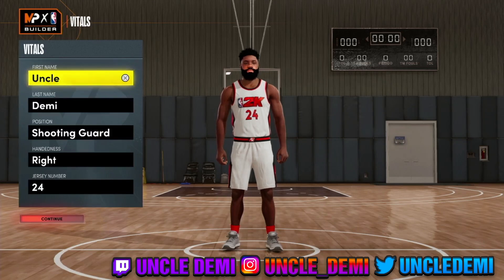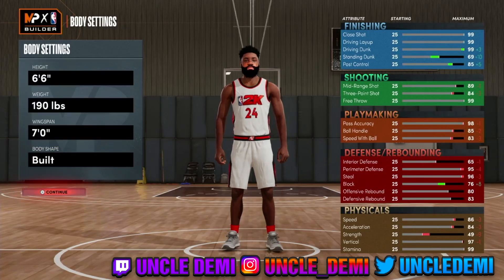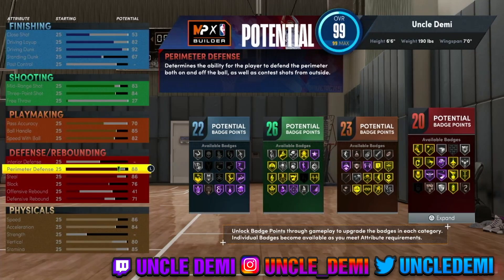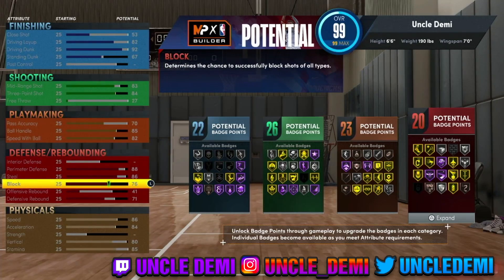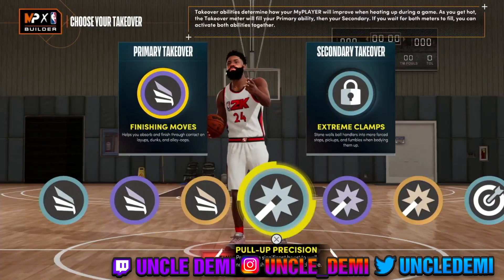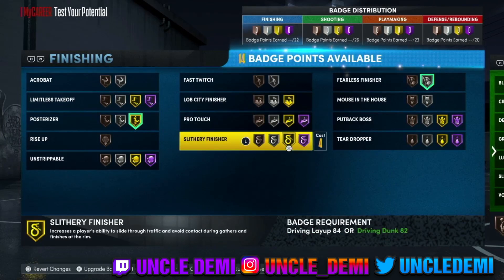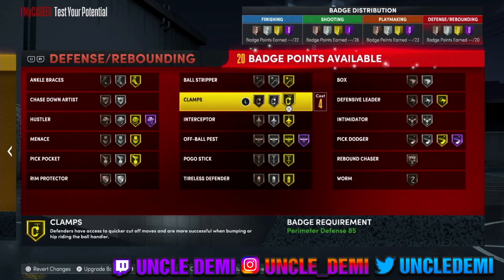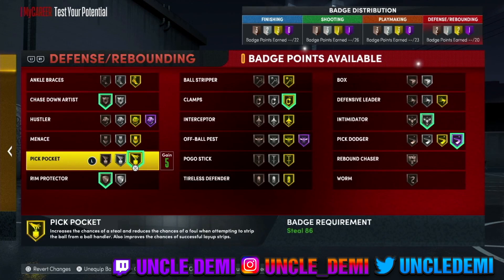BEST 2 WAY SCORING MACHINE BUILD ON NBA 2K22! RARE BUILD SERIES VOL. 6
THIS VIDEO GIVES A STEP BY STEP TUTORIAL ON HOW TO MAKE THE ABSOLUTE BEST 2 WAY SCORING MACHINE BUILD ON NBA 2K21 USING THE MY PLAYER BUILDER. THE PURPOSE OF THIS 2 WAY SCORING MACHINE VIDEO, IS TO NOT ONLY MAKE A 2 WAY SCORING MACHINE BUT ALSO MAKE THE 2 WAY SCORING MACHINE PLAYABLE AND COMPETITIVE IN PARK, REC, 3v3 PRO-AM OR 5v5 PRO-AM.